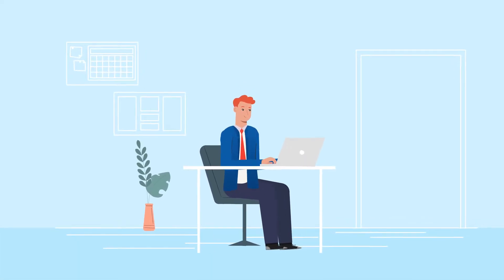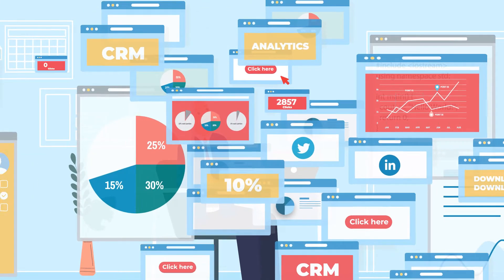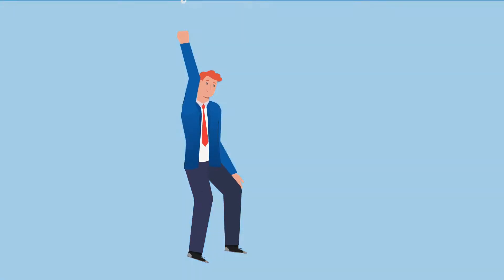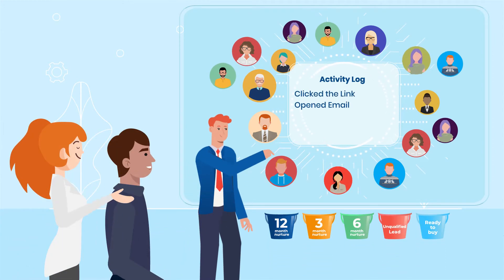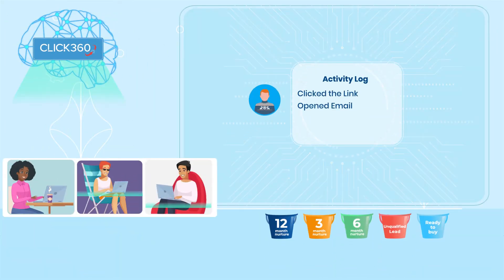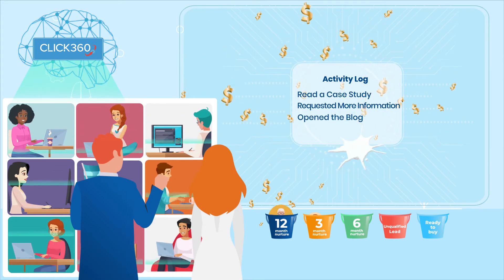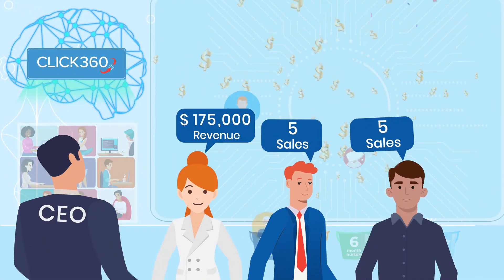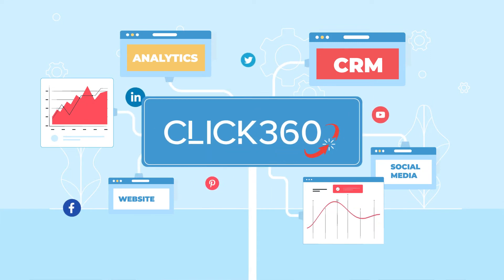Click360 AI Deep Intelligence